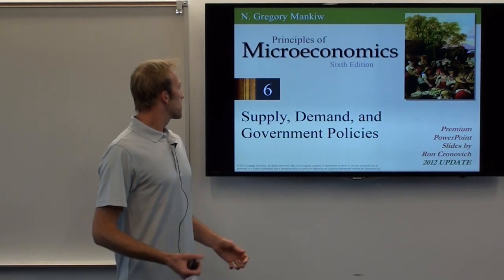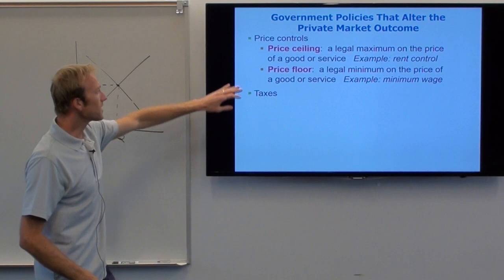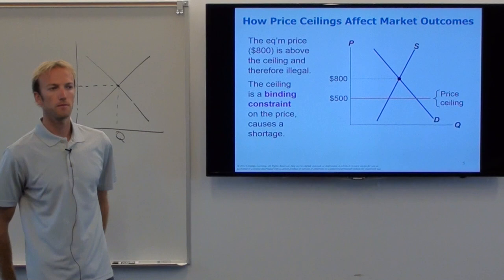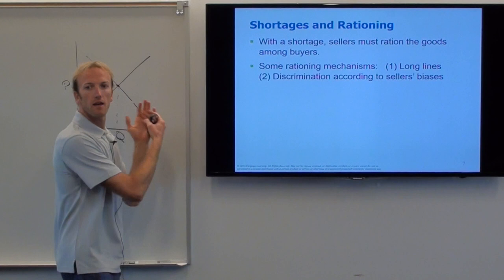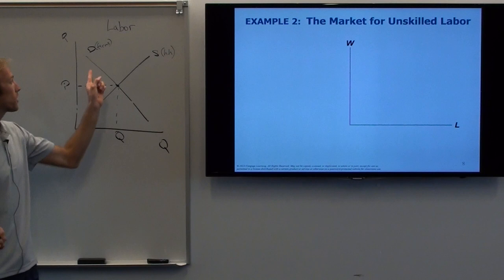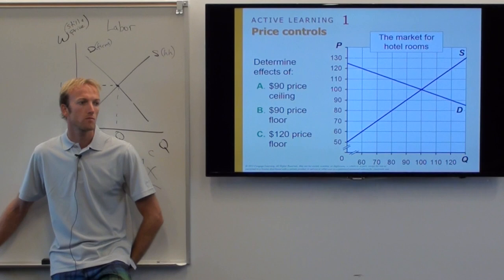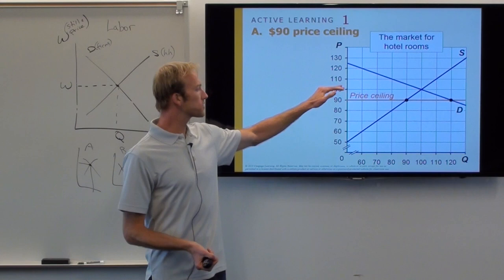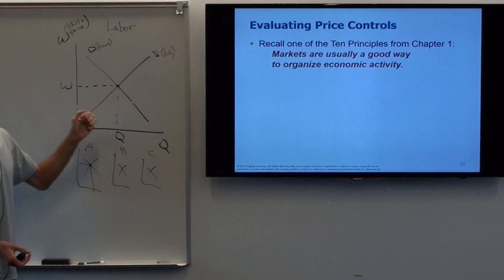[micro] Ch 6: Full Lecture